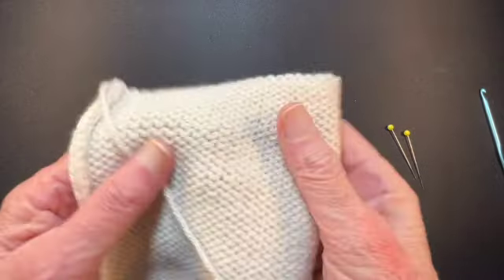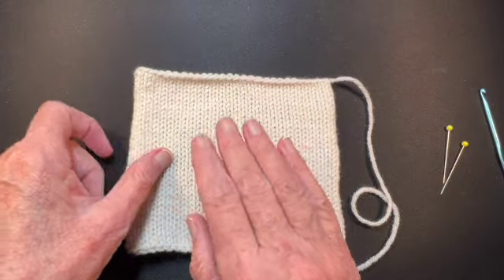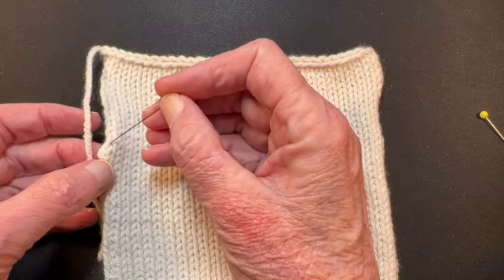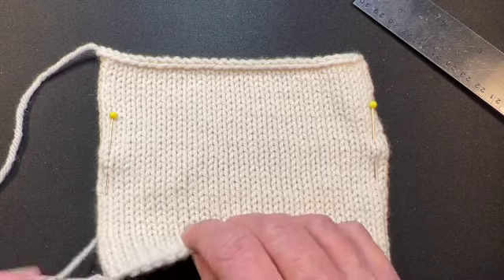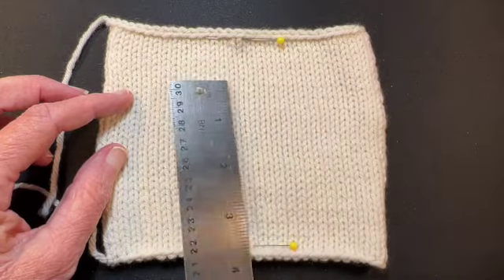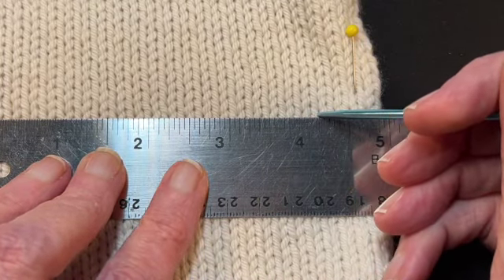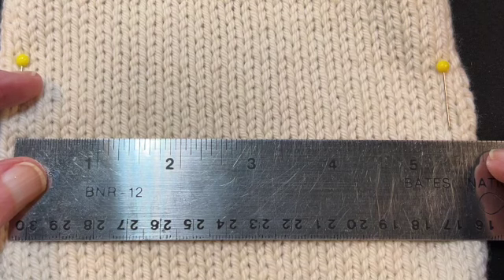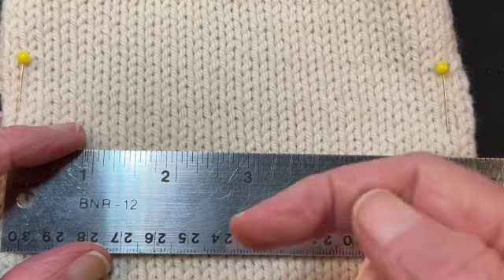Getting accurate measurements from your gauge swatch. Measuring stitch and row gauge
In this video, I demonstrate how I prepare my swatch prior to measuring for gauge.  I also demonstrate how I measure gauge.